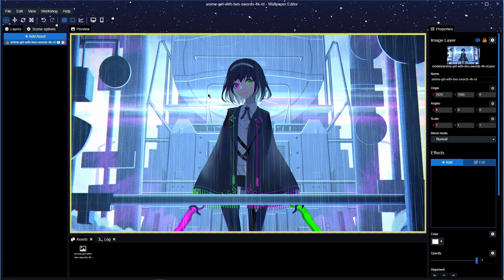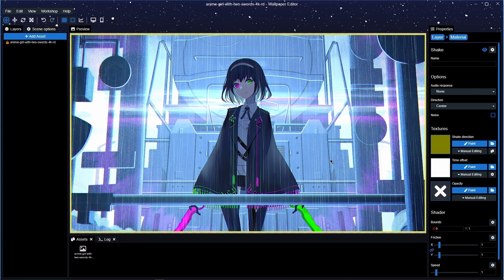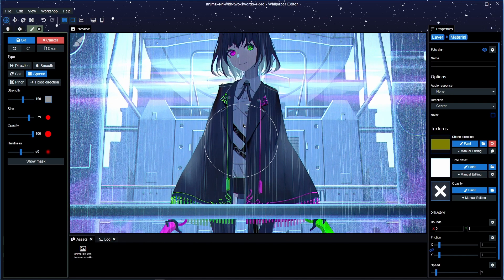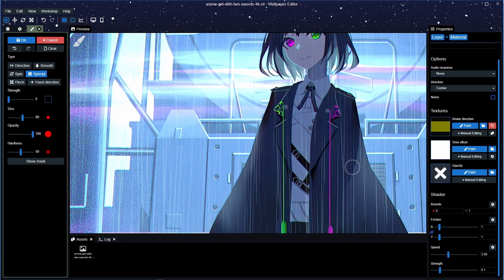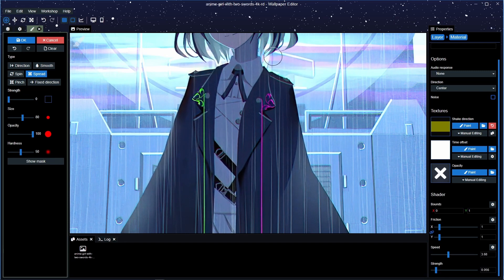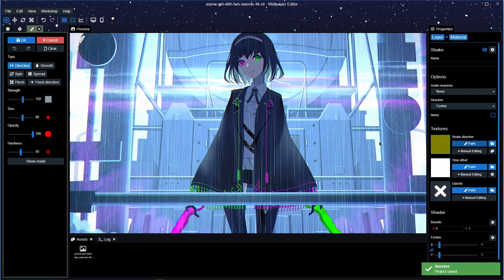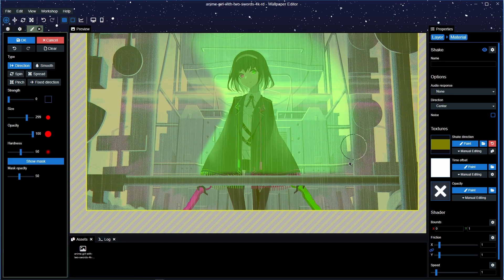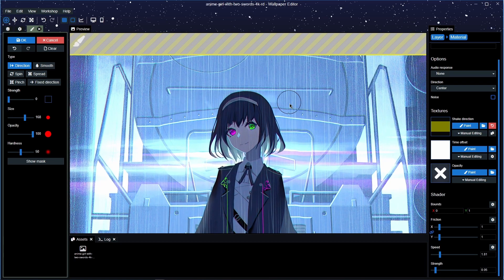Wallpaper Engine - Creating a Breathing Effect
Today I teach you how to use 2 optional breathing techniques used in Wallpaper Engine.